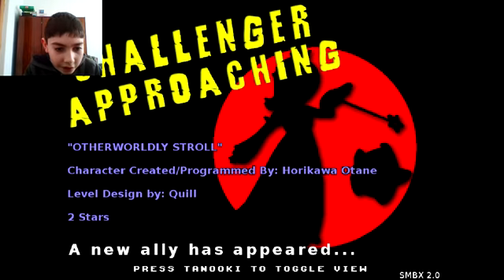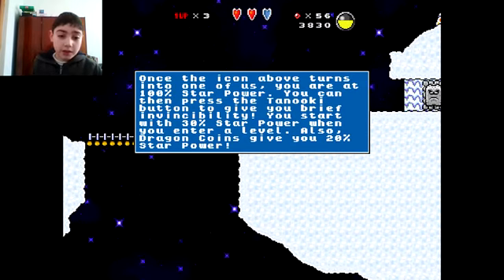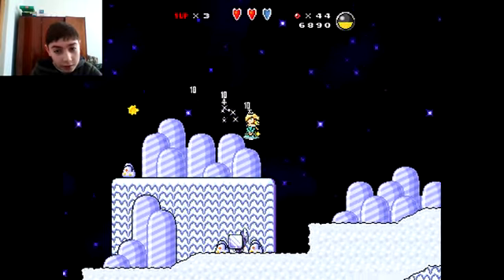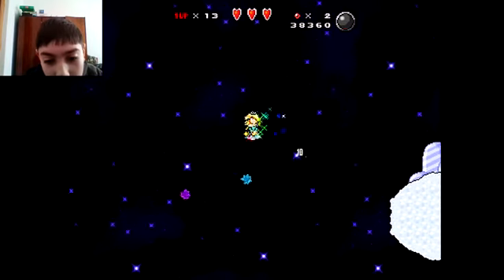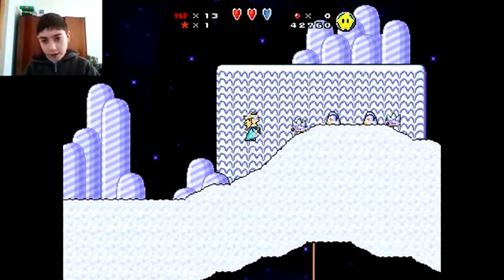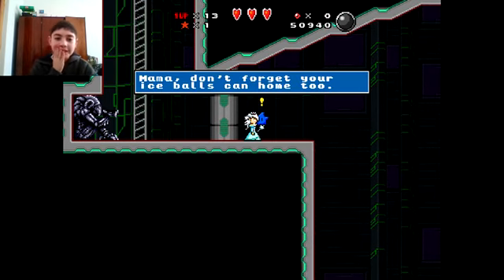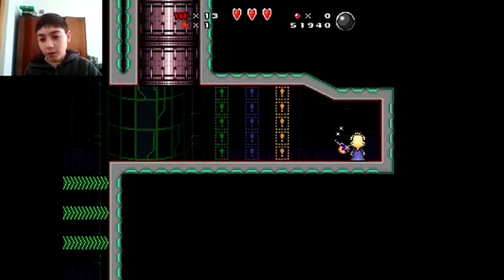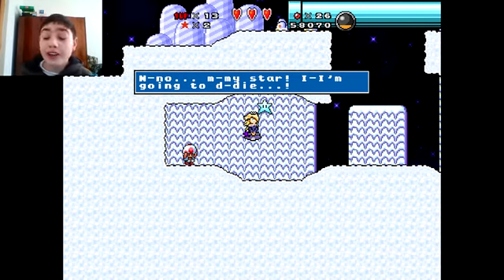Super Mario Bros. X-Character Stages-part 1-Finding the lost Luma!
So in this video I found the lost Luma by playing with Rosalina